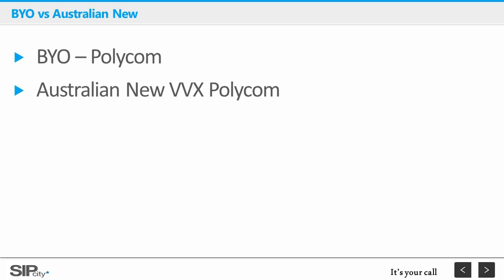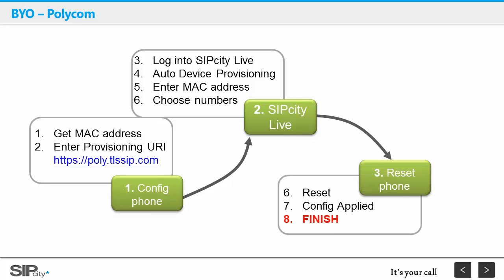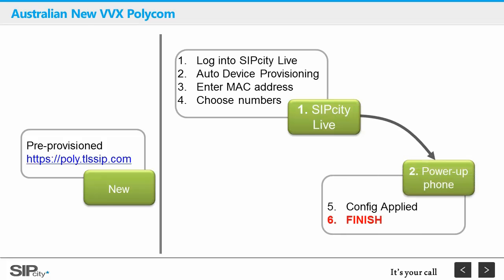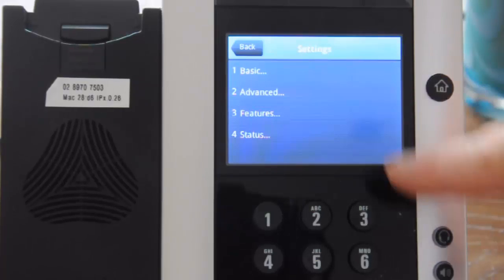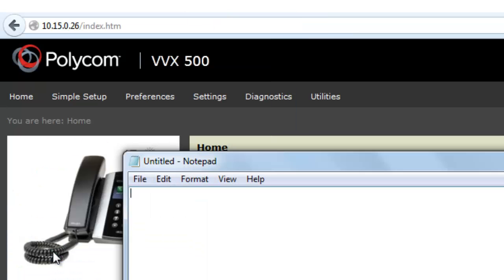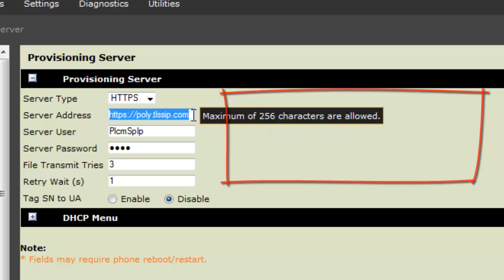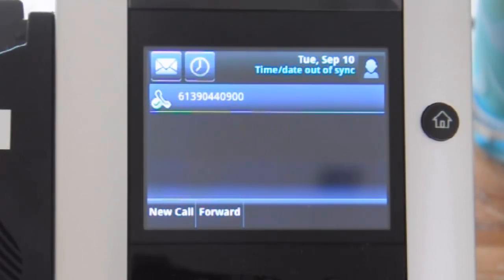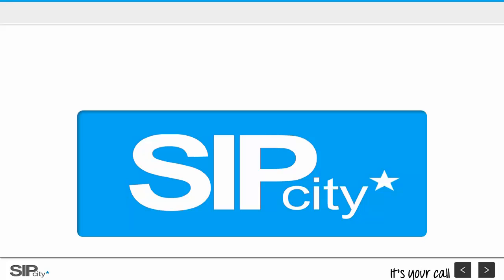How to Provision a Polycom VVX Media Phone for SIPcity | SIPcity Business VoIP Provider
See how to use SIPcity's Polycom VVX Device provisioning platform to auto configure your Polycom phones. Includes including codecs, security and Australian dial plan